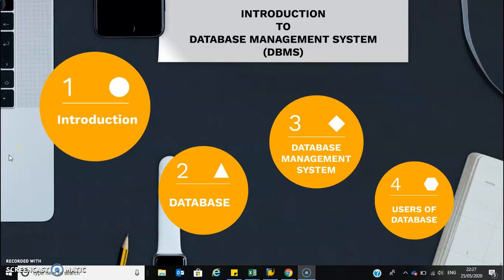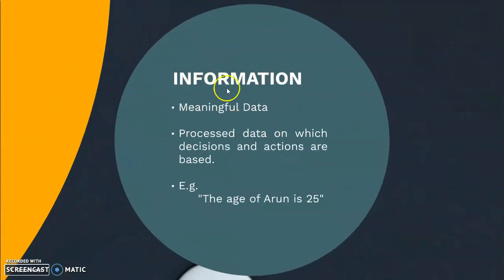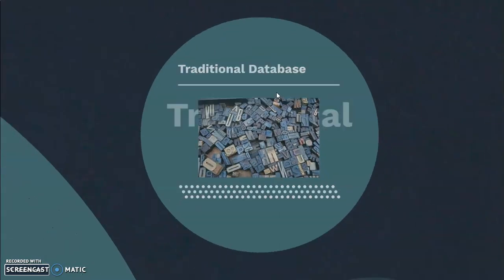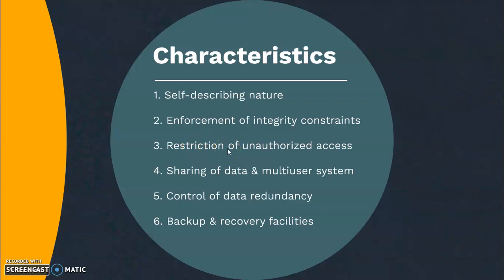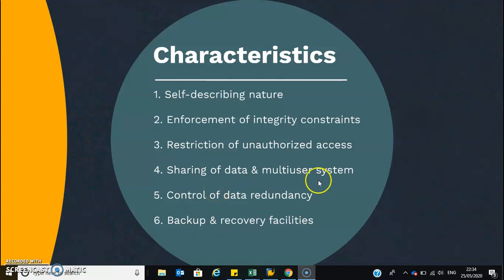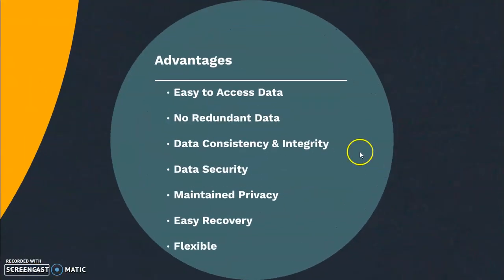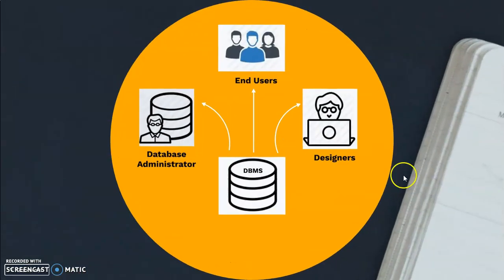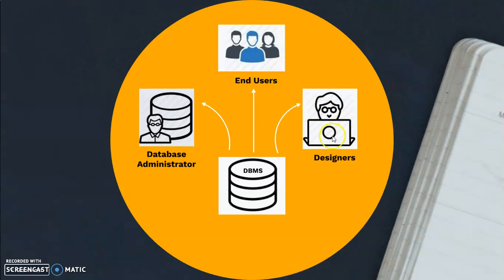Introduction to DBMS | Tutorial | Lectures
Database Management System tutorial for beginners.

Topics discussed in video are:
* Basic Concepts
* Users involved in database